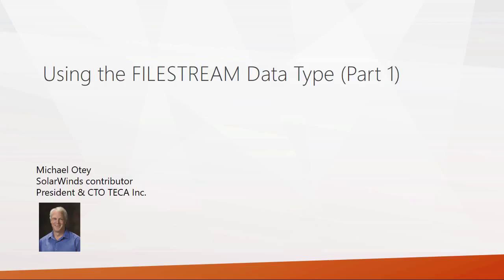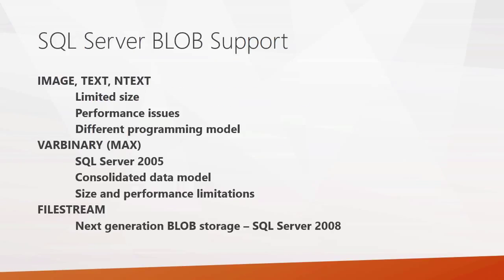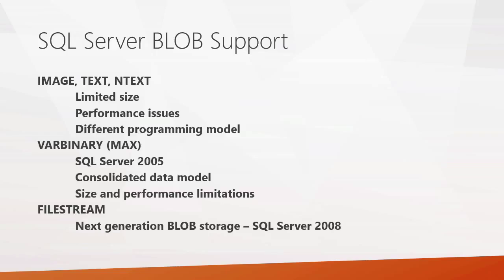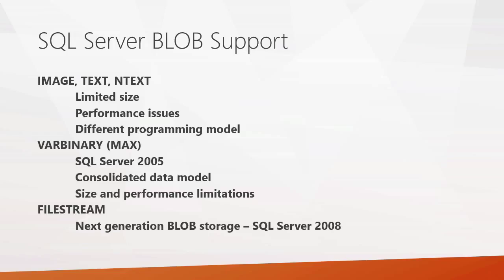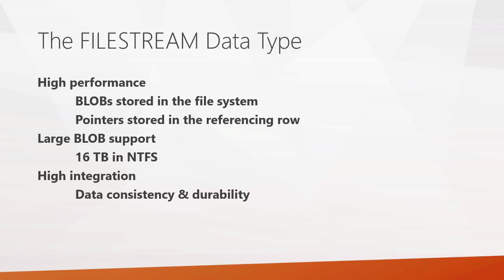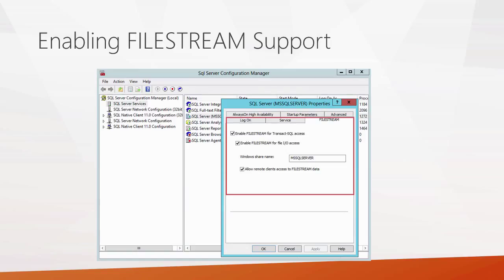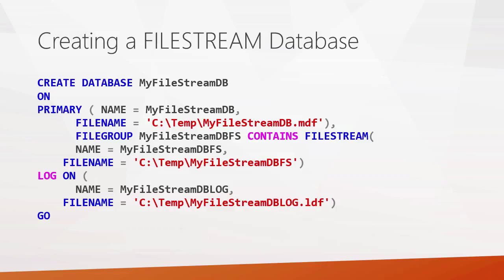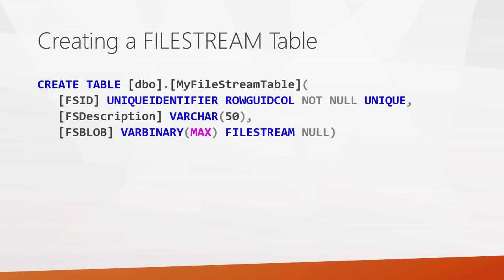How and When to Use SQL Server FILESTREAM Datatypes Part 1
In part 1 of this two-part series, you'll learn about how and when to use the SQL Server FILESTREAM datatype so that you can more easily store and manage unstructured data–or BLOBs.

0:00 Introduction
0:17 What this presentation covers
0:44 SQL Server BLOB Support IMAGE TEXT, NTEXT
2:07 The FILESTREAM Data Type
3:16 Enabling FILESTREAM Support
4:32 Creating a FILESTREAM Database
5:21 Creating a FILESTREAM Table